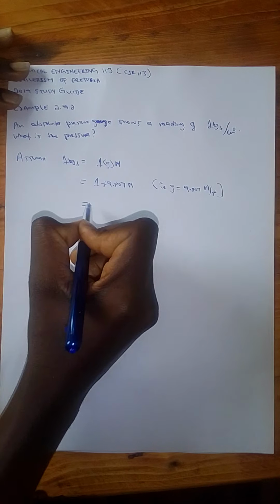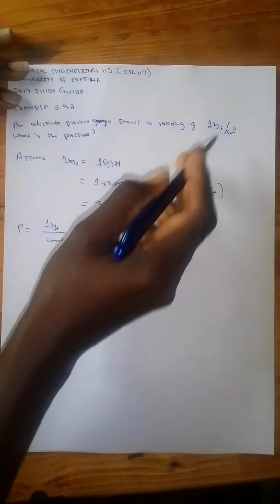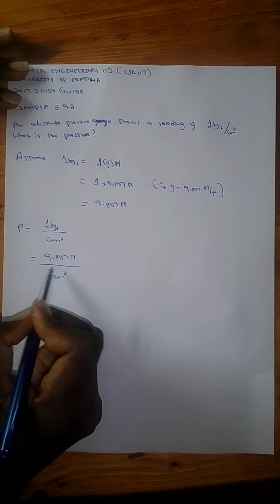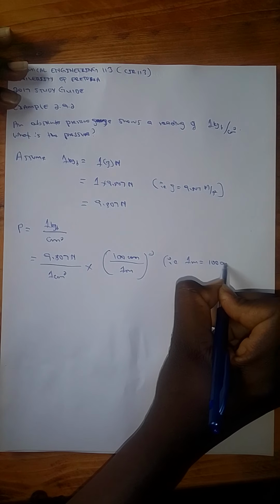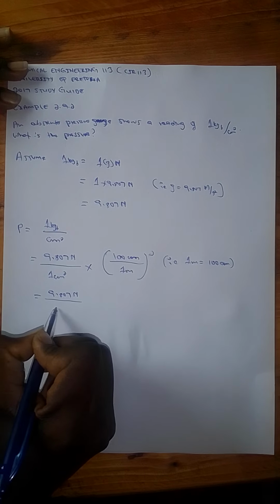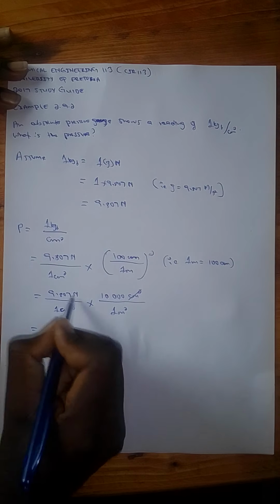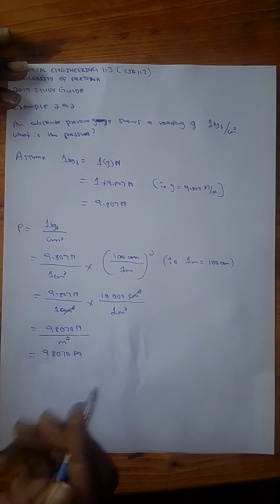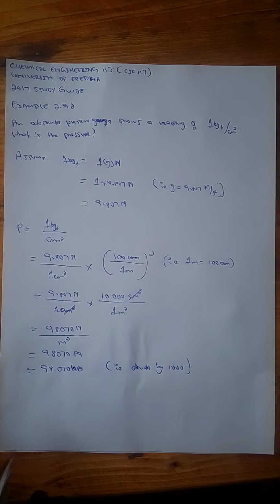CHEMICAL ENGINEERING 113 (CIR 113) UNIVERSITY OF PRETORIA, 2017 STUDY GUIDE, EXAMPLE 2.9.2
Calculating presure from kilogram force per area